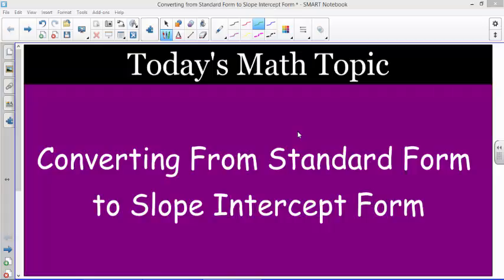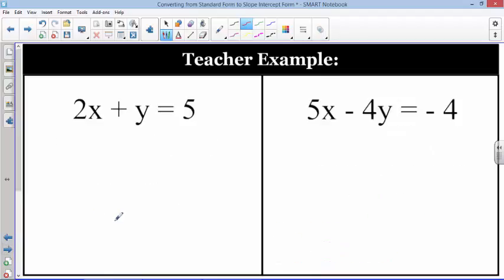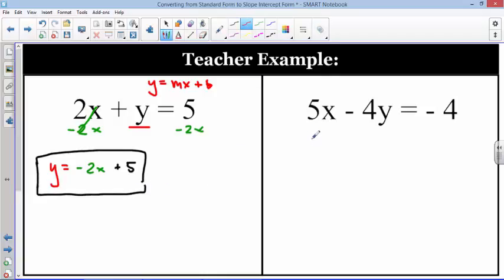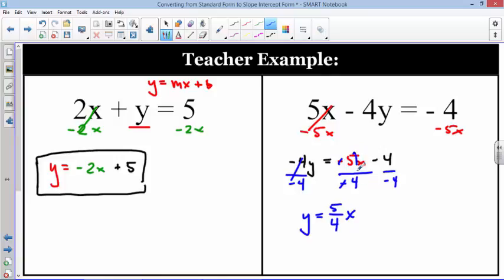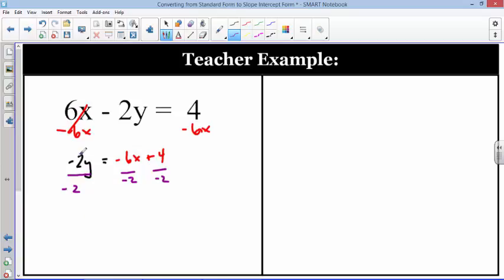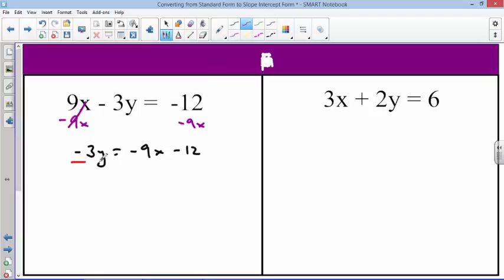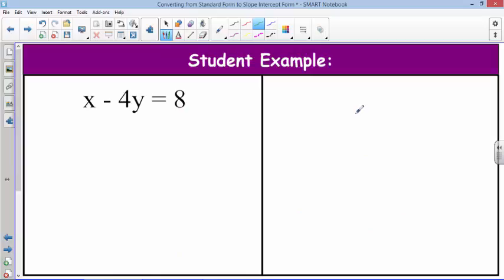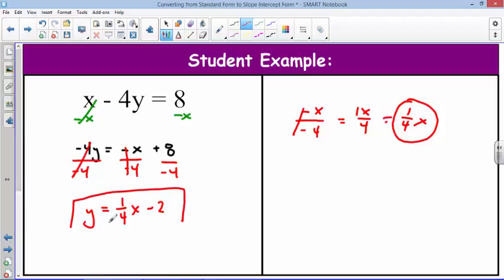Converting from Standard Form to Slope Intercept Form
This video shows the steps need to convert a standard form equation into slope intercept form.